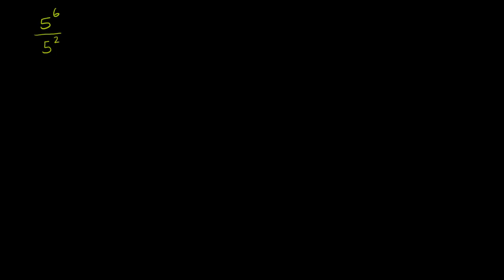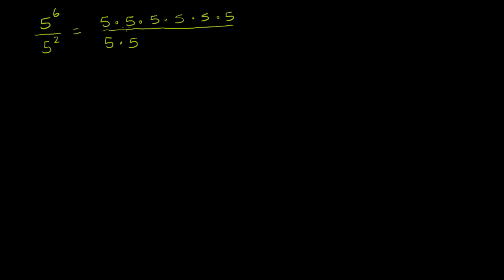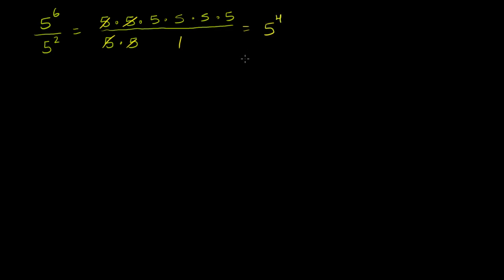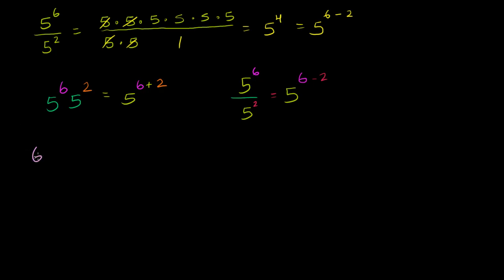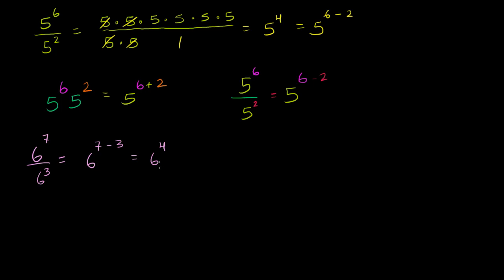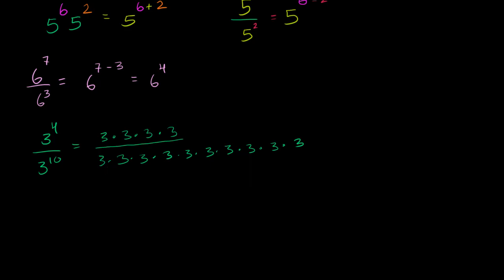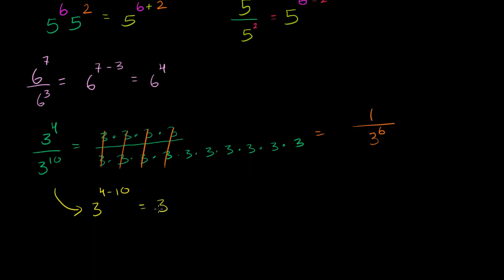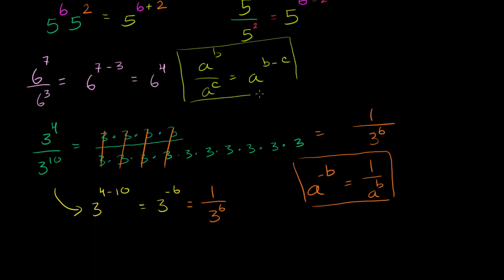Exponent properties involving quotients (examples) | 8th grade | Khan Academy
Courses on Khan Academy are always 100% free. Start practicing—and saving your progress—now

Learn how to simplify expressions like (5^6)/(5^2). Also learn how 1/(a^b) is the same as a^-b. Towards the end of the video, we practice simplifying more complex expressions like (25 * x * y^6)/(20 * y^5 * x^2).

8th grade on Khan Academy: 8th grade is all about tackling the meat of algebra and getting exposure to some of the foundational concepts in geometry. If you get this stuff (and you should because you're incredibly persistent), the rest of your life will be easy. Okay, maybe not your whole life, but at least your mathematical life. Seriously, if you really get the equations and functions stuff we cover here, most of high school will feel intuitive, even relaxing. (Content was selected for this grade level based on a typical curriculum in the United States.)